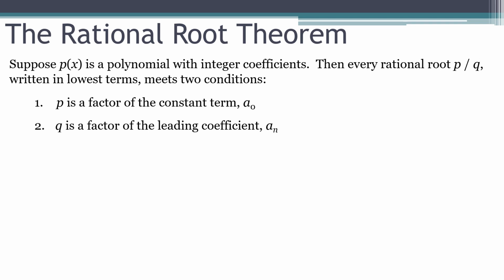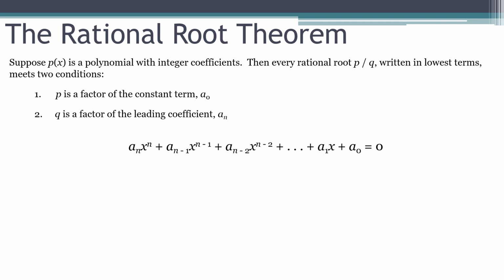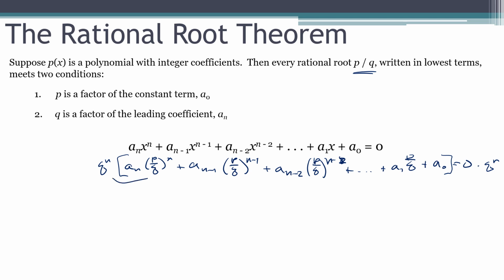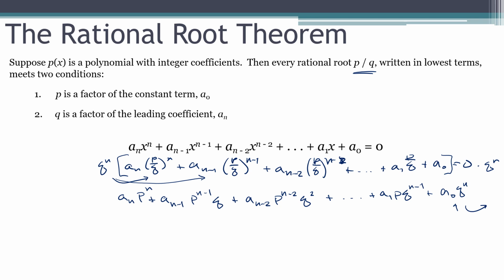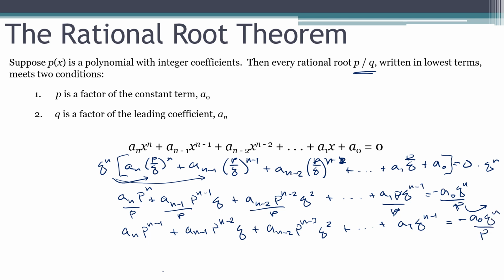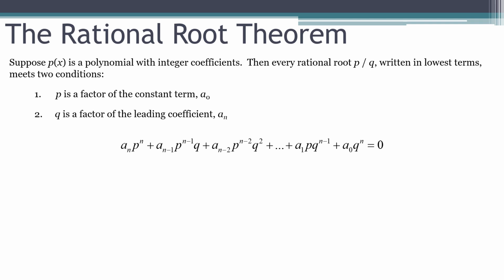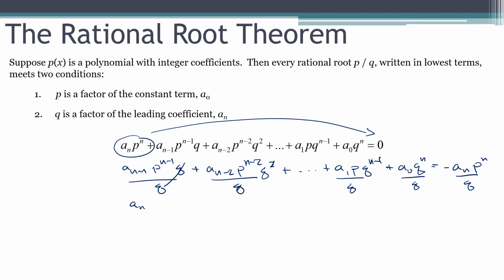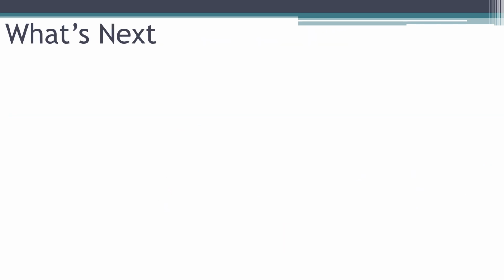The Rational Root Theorem, Proof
The Rational Root Theorem is a tool you can use to get a (sometimes lengthy) list of all the possible rational roots of a polynomial just by looking at the factors of the leading coefficient and the constant term.

In this lecture, we're going to derive the theorem.  If you're just looking for examples of how it's used, you can find those